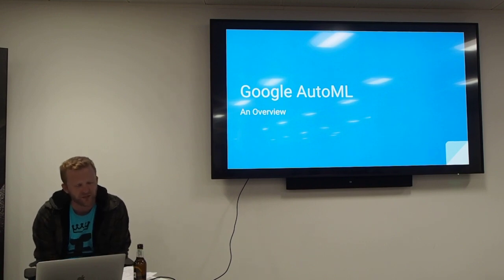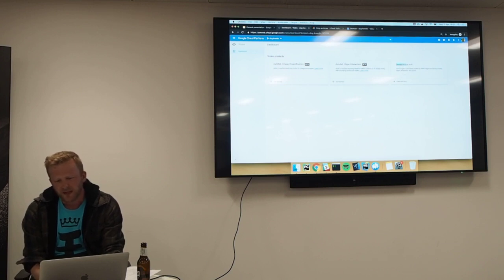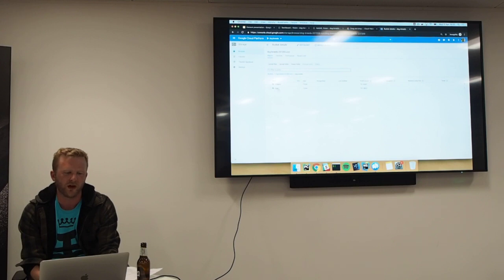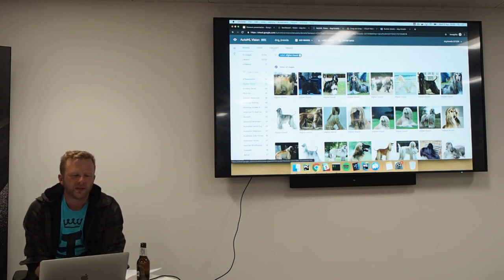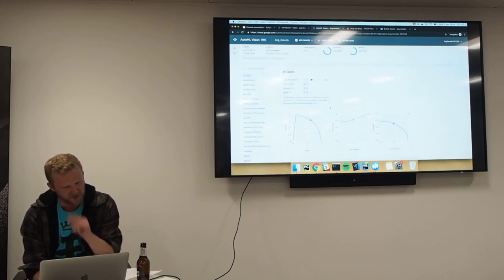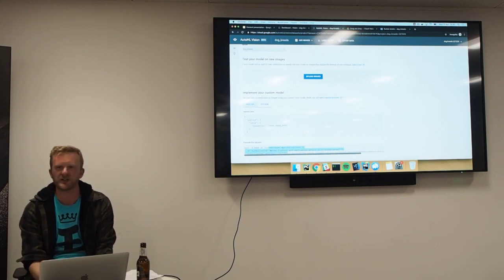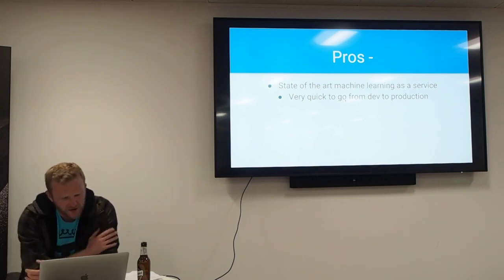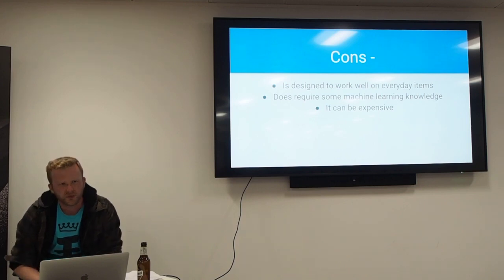Google Cloud AutoML Overview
A presentation by Rich Riley (Candide) at Bristol Machine Learning Meetup #3 hosted by Dyson